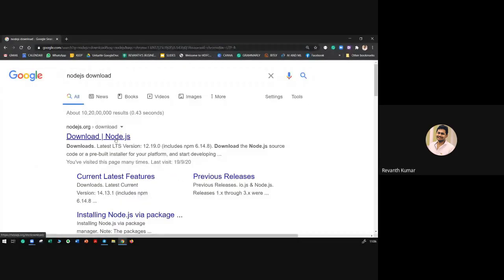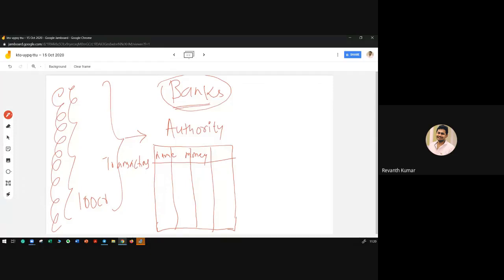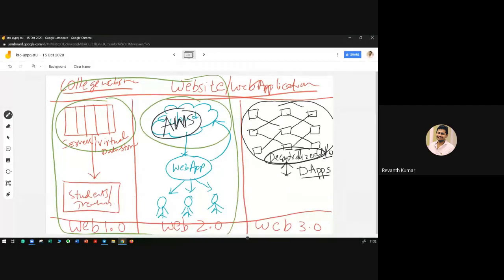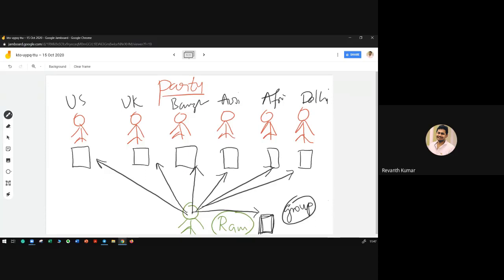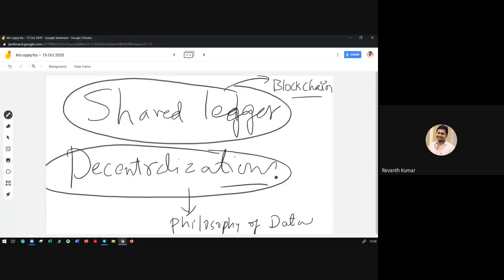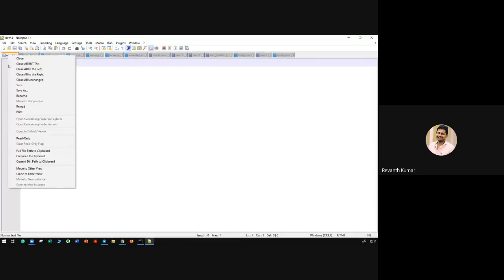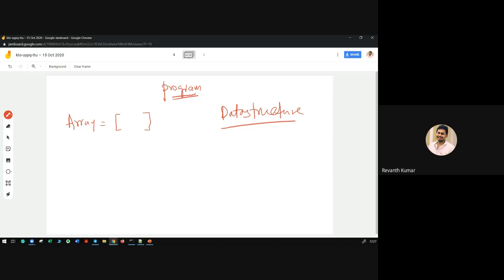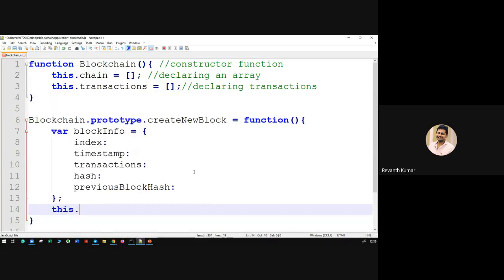Dept of Computer Science Two days Workshop on Block Chain Technology - Day 1